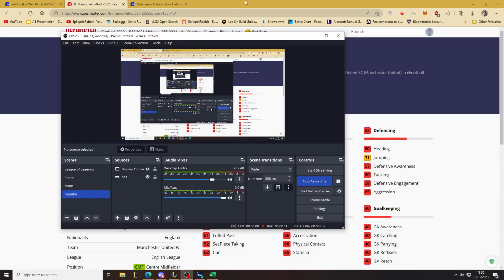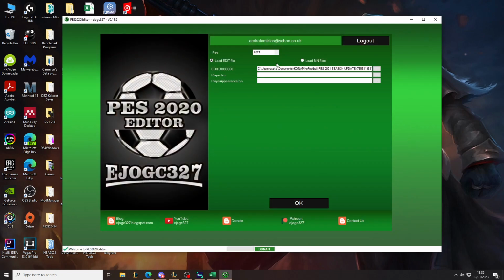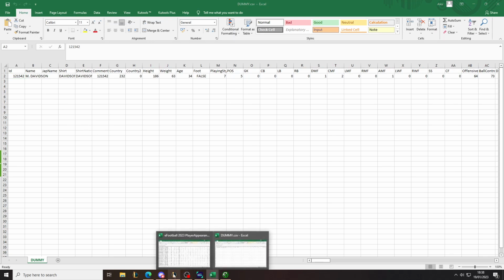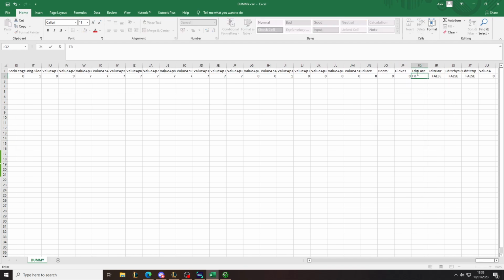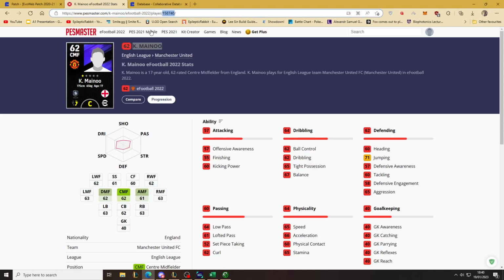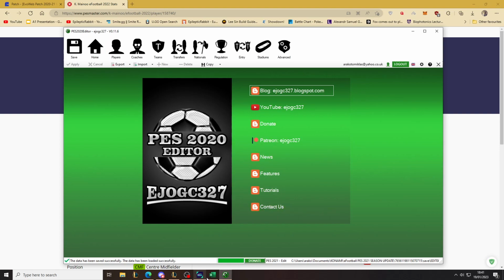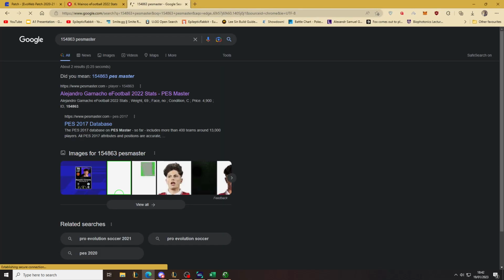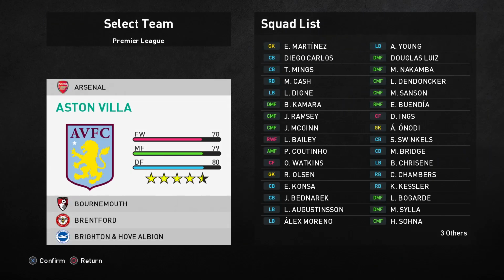How to add players to PES 2021 from efootball 2022/2023 with real Konami ID's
This video will show you how to add players to PES 2021 from efootball 2022/2023 database with real Konami ID's, as well as adding minifaces to players.